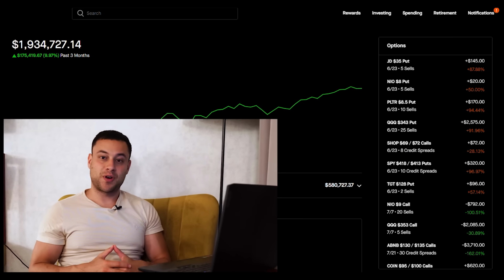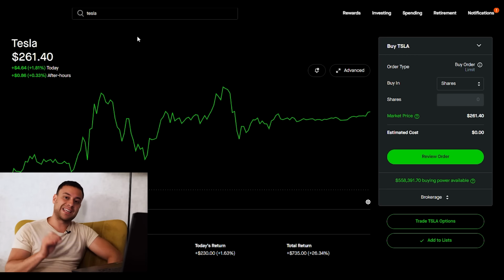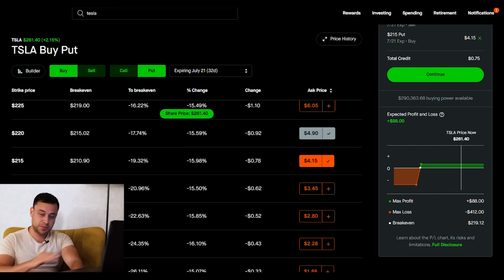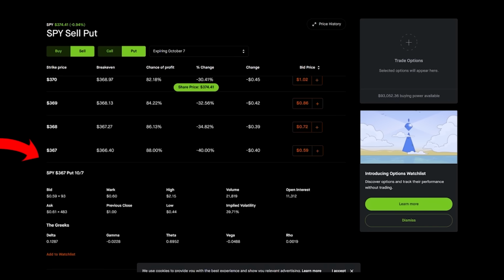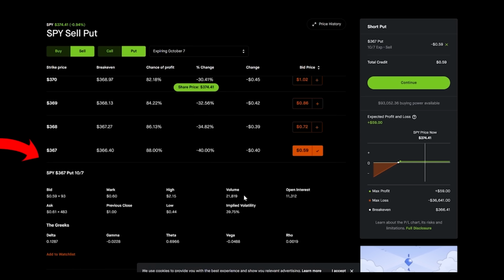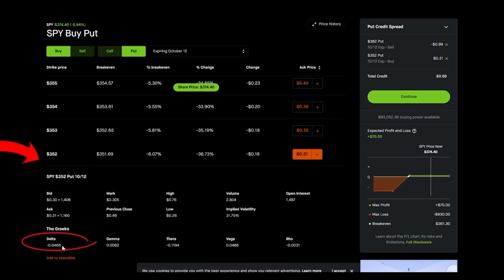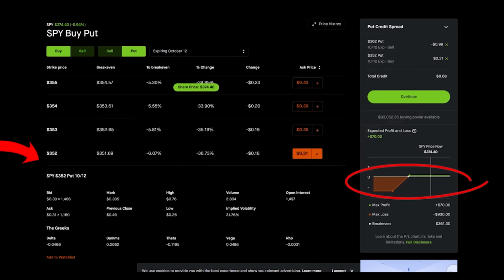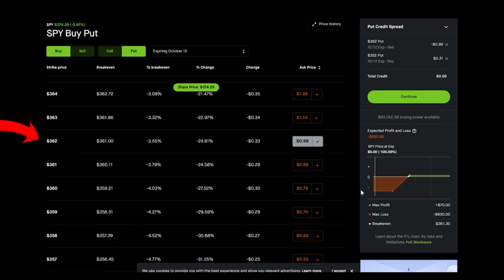Credit Spreads | Put Credit Spreads With SPY Small Account